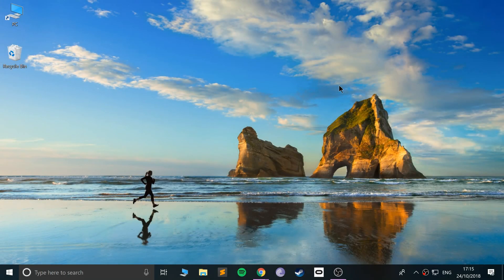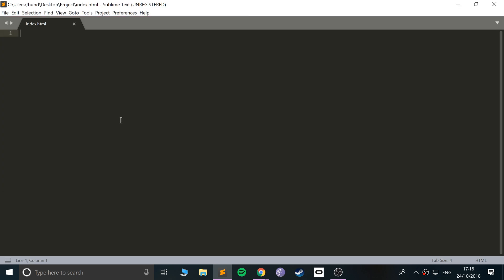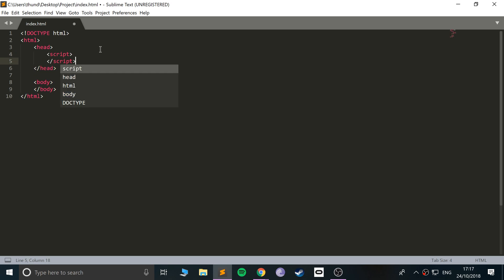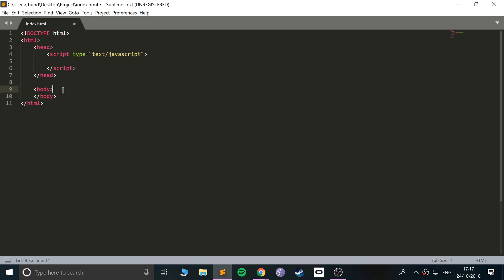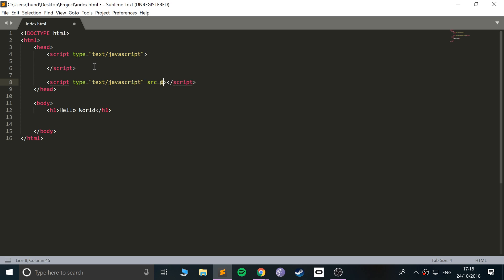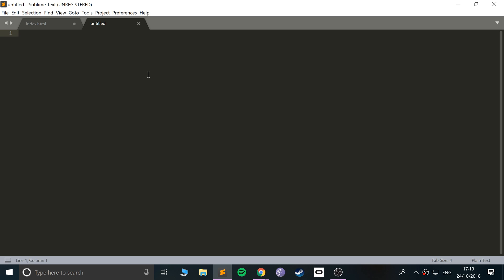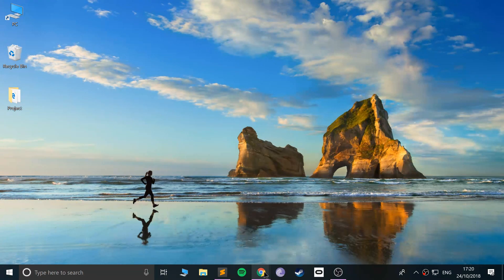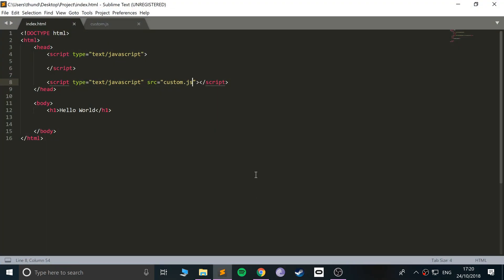Setup on Windows - JavaScript Programming